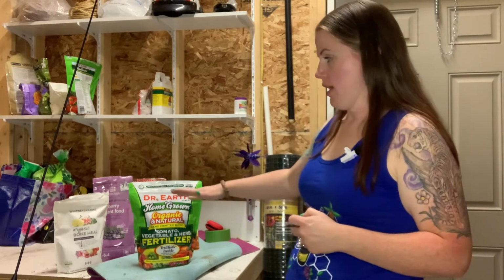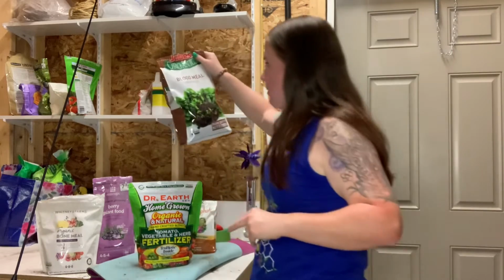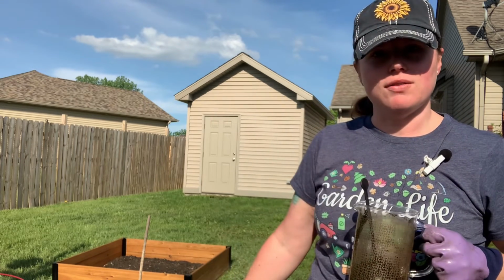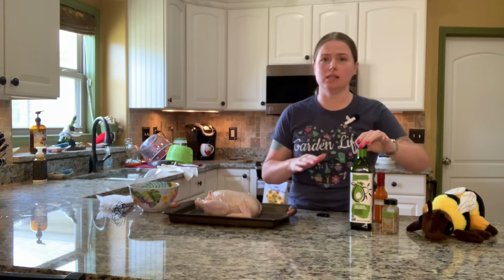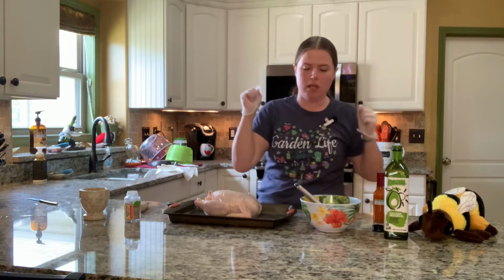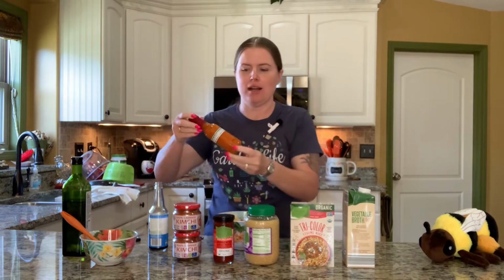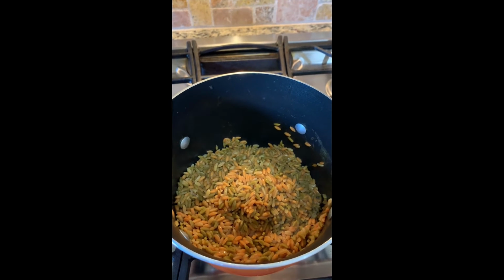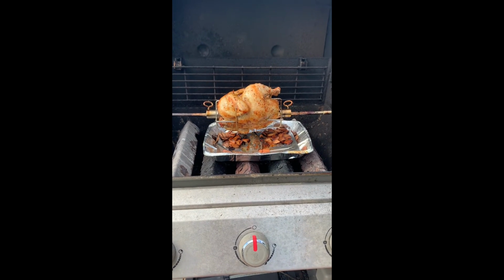How To Safely Use Coffee Grounds In The Garden And Korean Rotisserie Chicken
There are a lot of fertilizers on the market this video will help you narrow down to the best ones. A explanation as to when to add certain fertilizers to the garden. Difference between acidic and neutral coffee grounds and how to apply them to the garden. Utilizing from the bounty of the harvest Korean Bulgogi hot sauce on rotisserie chicken. Legume rice made With a Korean twist.

All purpose garden fertilizer
Bone Meal
Blood Meal
Rock Phosphate
Berry Tone